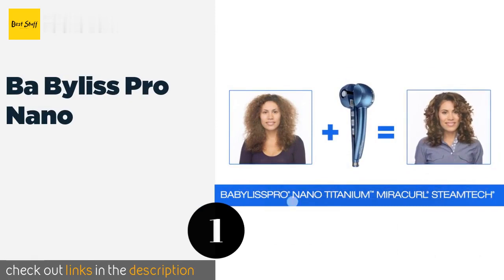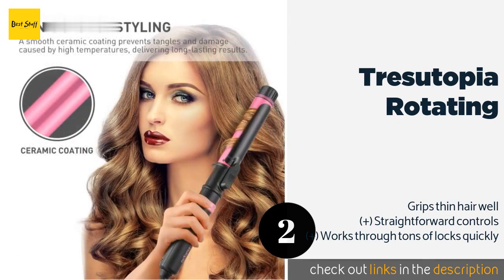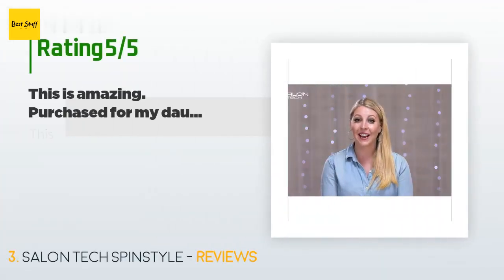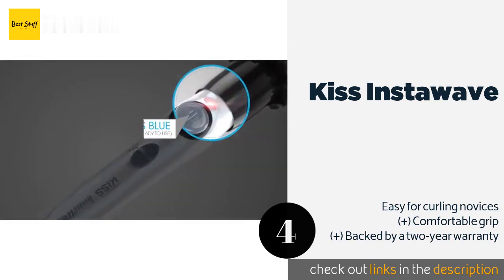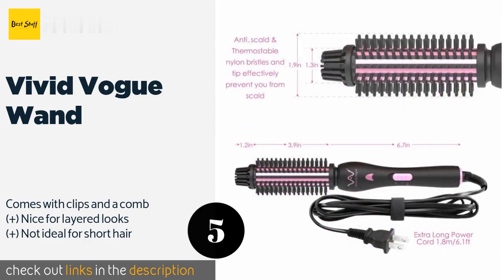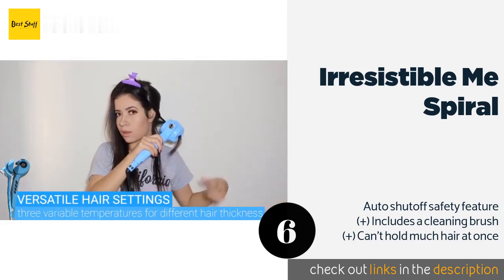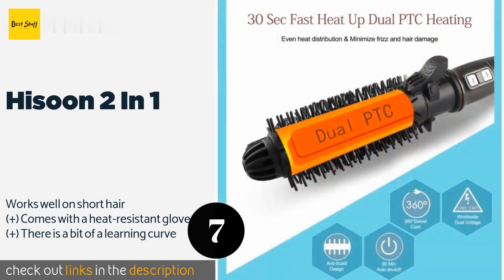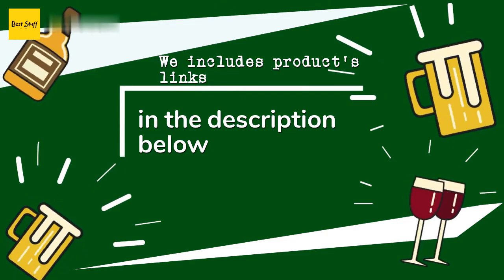🌵7 Best Automatic Curling Irons 2020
1 - Ba Byliss Pro Nano:
✅ Amazon US
🌏 Amazon International

2 - Tresutopia Rotating:
✅ Amazon US
🌏 Amazon International

3 - Salon Tech Spinstyle:
✅ Amazon US
🌏 Amazon International

4 - Kiss Instawave:
✅ Amazon US
🌏 Amazon International

5 - Vivid Vogue Wand:
✅ Amazon US
🌏 Amazon International

6 - Irresistible Me Spiral:
✅ Amazon US
🌏 Amazon International

7 - Hisoon 2 In 1:
✅ Amazon US
🌏 Amazon International